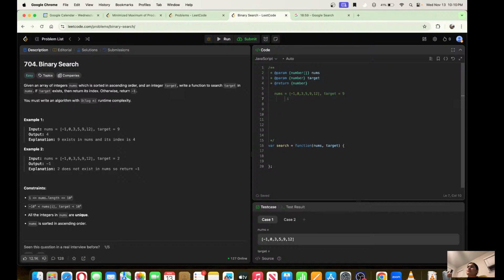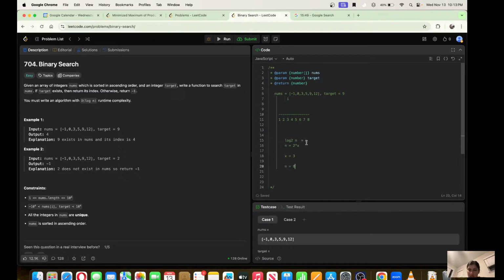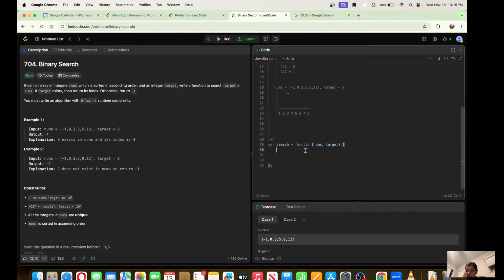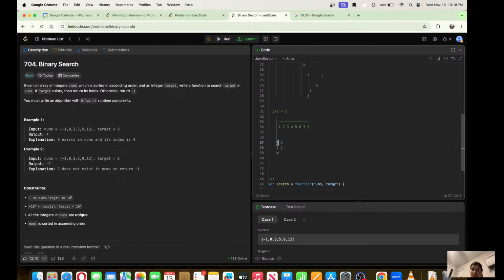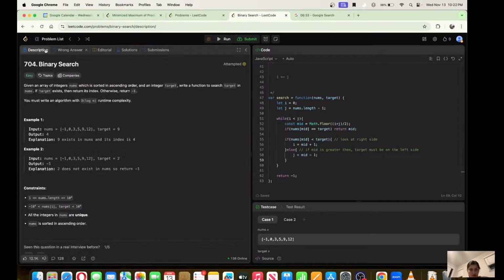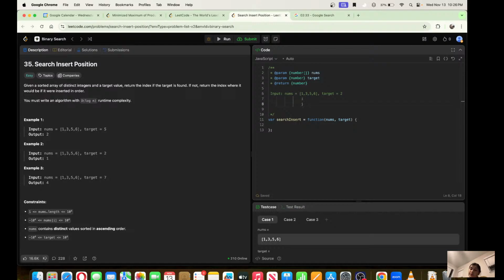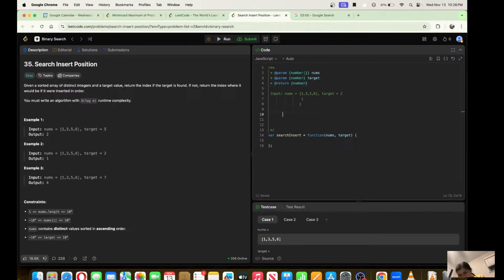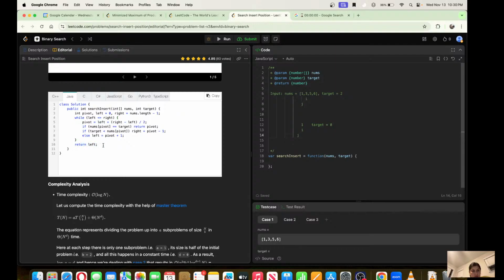704. Binary Search